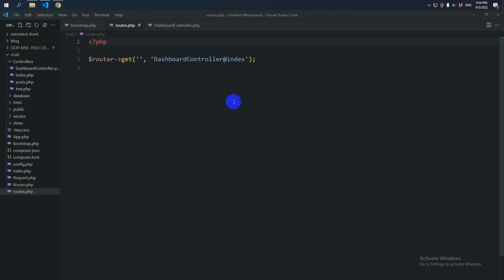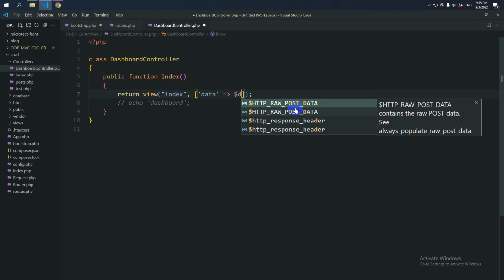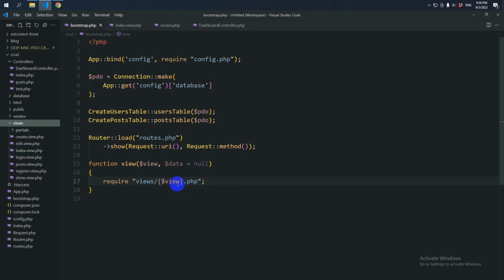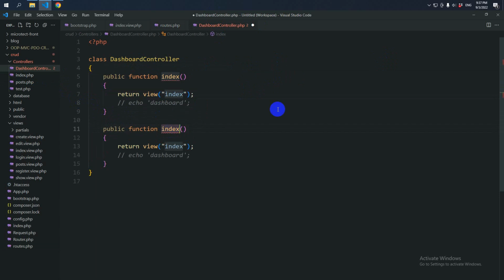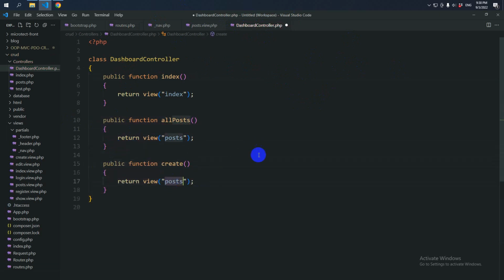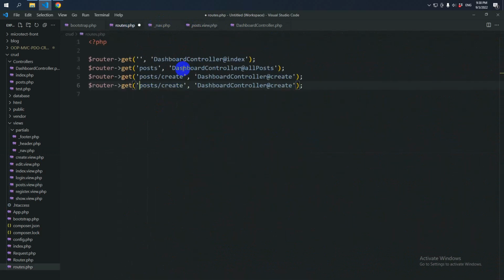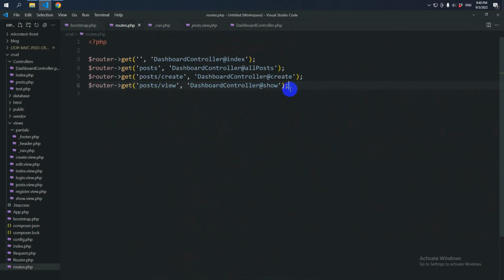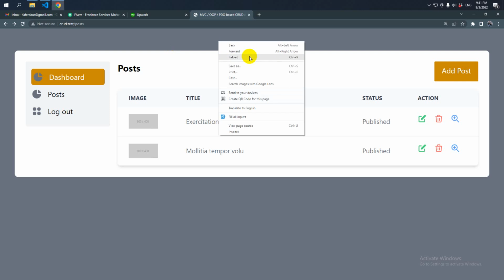Creating a PHP OOP PDO MVC CRUD CMS part 11.